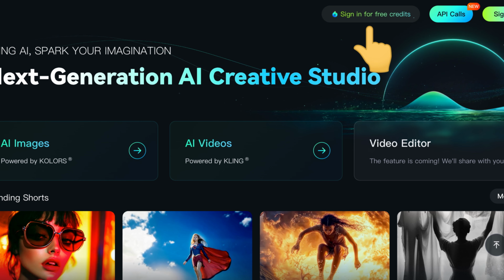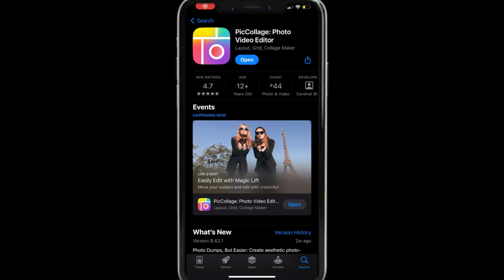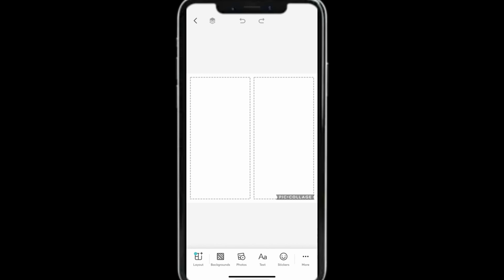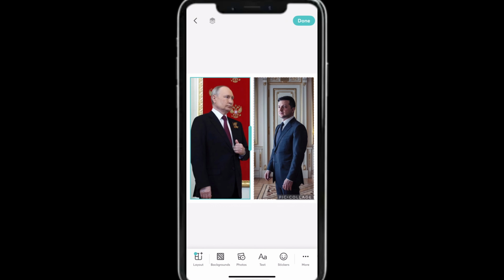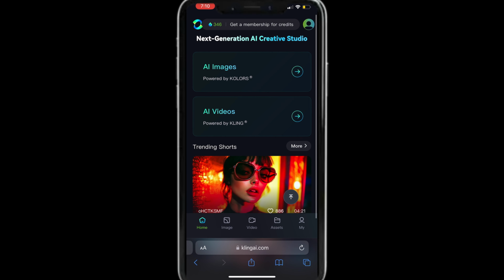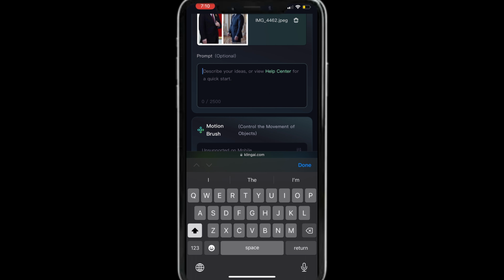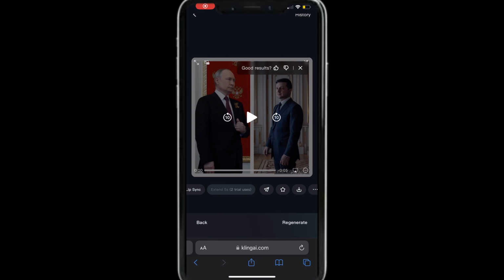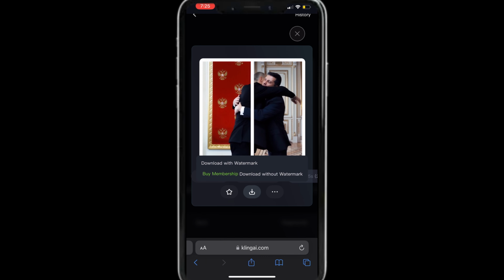I Turned an Image into a Video in 9 Minutes with Kling AI for Free!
In this tutorial, we will explore how to use Kling AI to transform images into captivating videos. Whether you're a beginner or looking to enhance your skills, this Kling AI tutorial will guide you through the process step-by-step. Discover the features of the Kling AI video generator and learn how to create stunning video content from your images.

We will cover:
- An overview of Kling AI
- How to use the Kling AI image to video feature
- Tips for crafting effective prompts
- Examples of videos created with Kling AI

By the end of this video, you'll have the knowledge to start using Kling AI for your own projects.